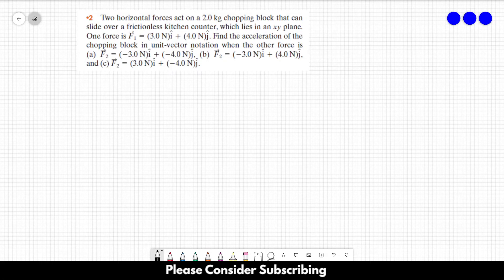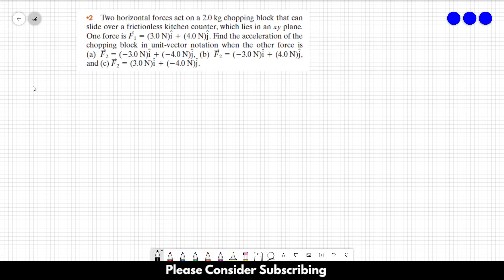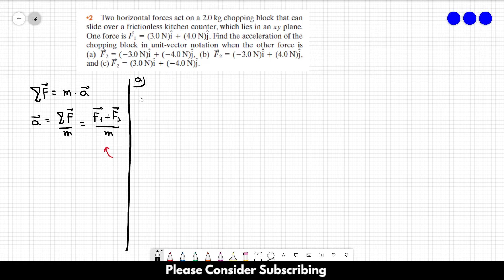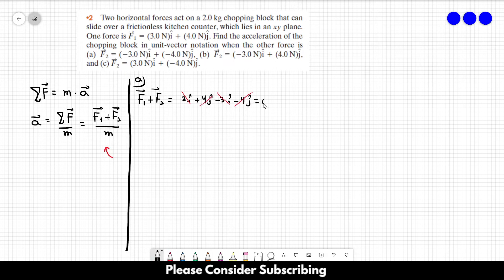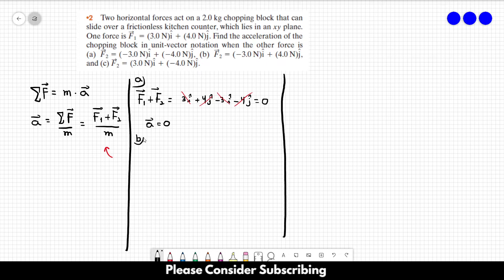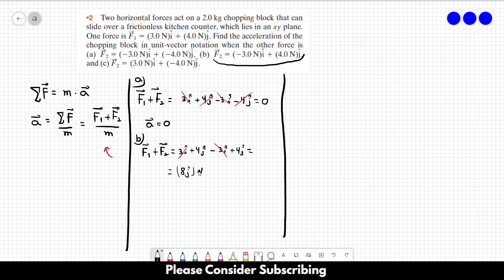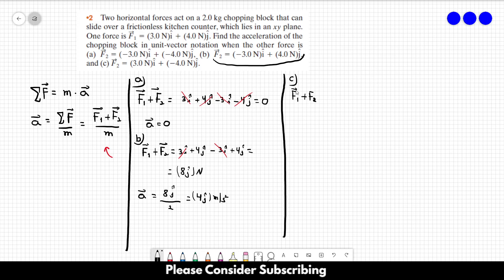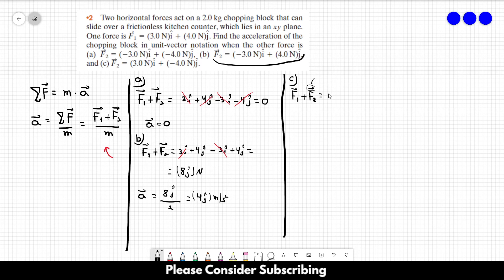HALLIDAY SOLUTIONS - CHAPTER 5 PROBLEM 2 - Fundamentals of Physics 10th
Two horizontal forces act on a 2.0 kg chopping block that can slide over a frictionless kitchen counter, which lies in an xy plane. One force is F1 = (3.0 N)i + (4.0 N)j. Find the acceleration of the chopping block in unit-vector notation when the other force is (a) F2 = (-3.0 N)i + (-4.0 N)j,  (b) F2 = (-3.0 N)i + (4.0 N)j, and (c) F2 = (3.0N)i + (-4.0 N)j.